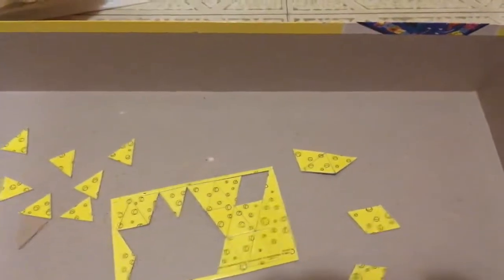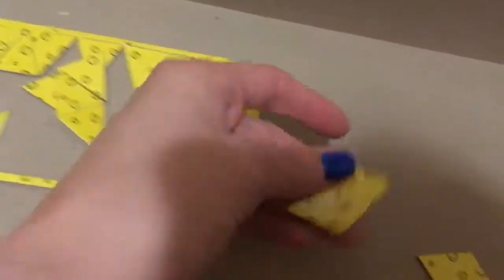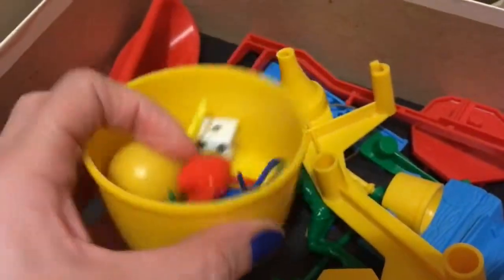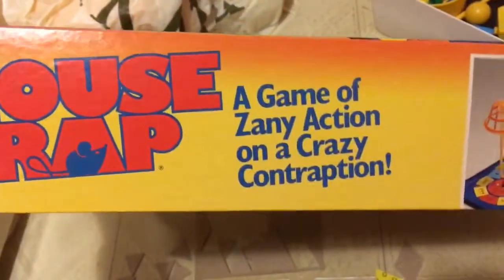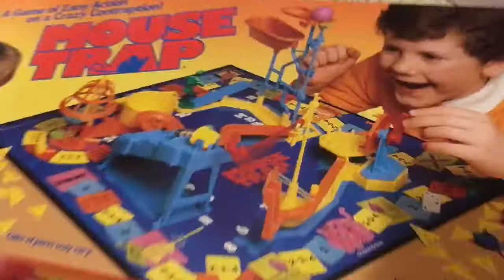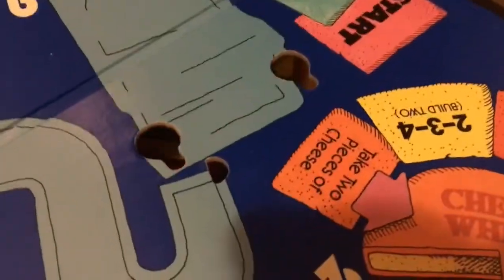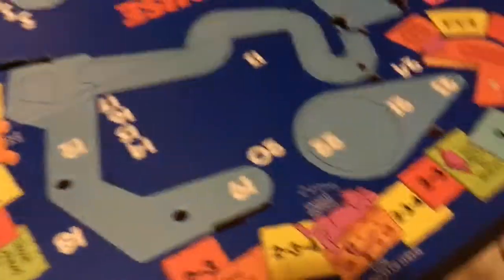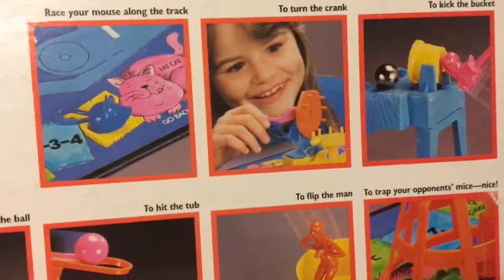Another Mouse Trap game! 1986 version of Mouse Trap, near mint!